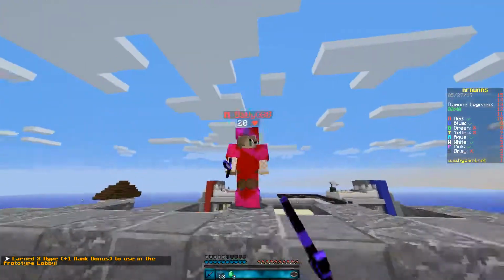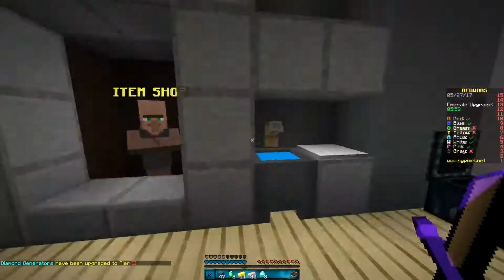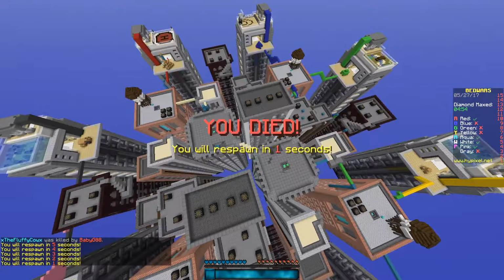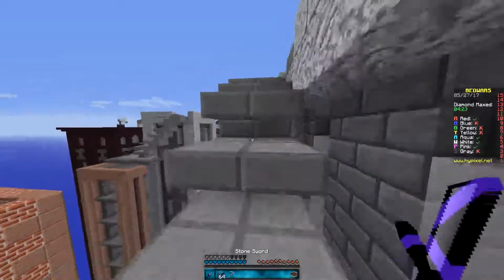IM BORED | Minecraft Bedwars w/TheFluffyCow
toooooooo ez